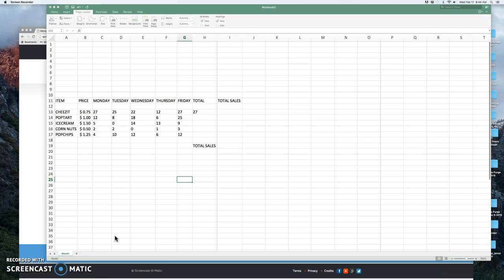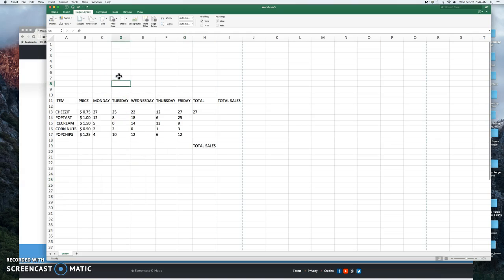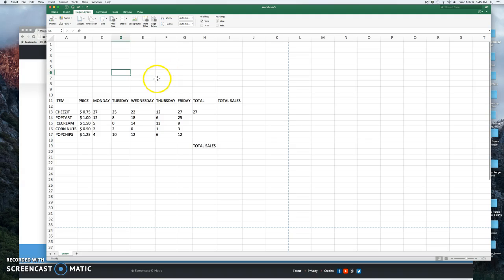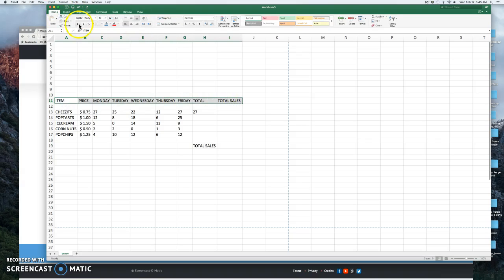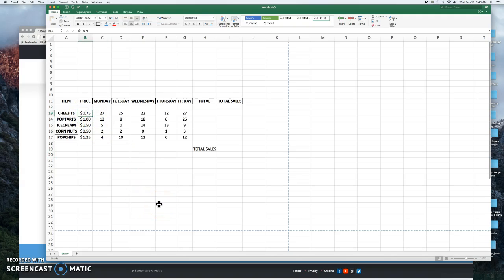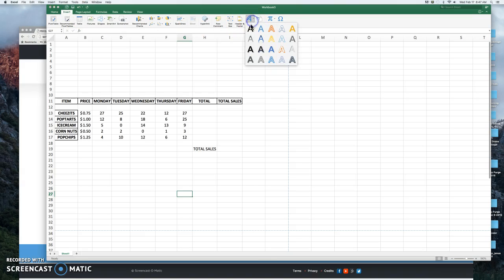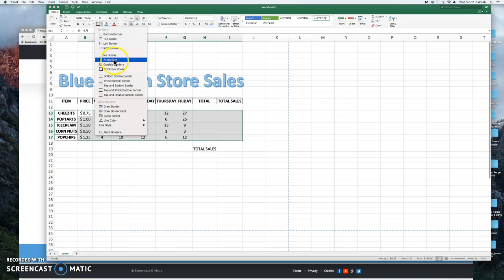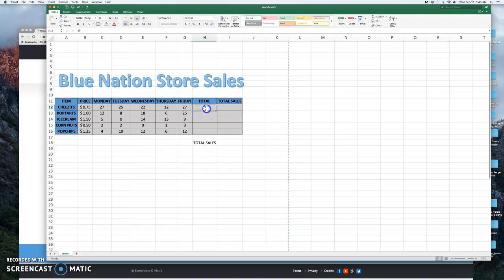Blue Nation Store SS